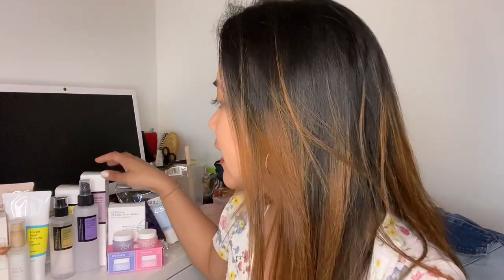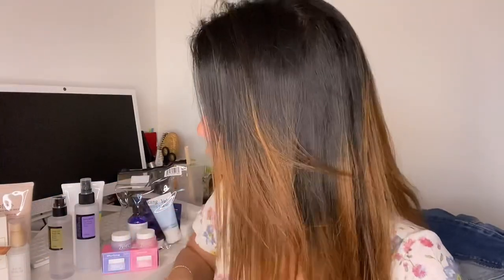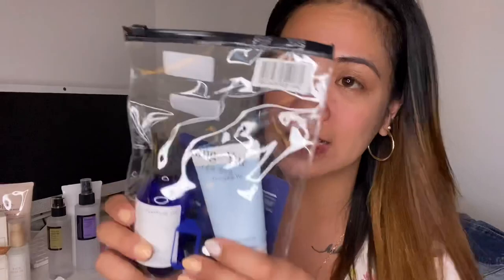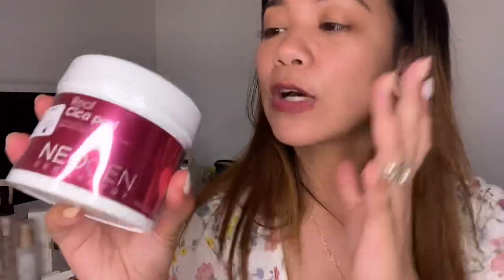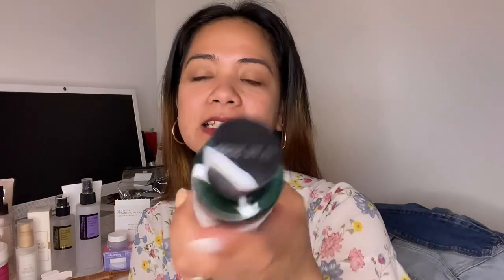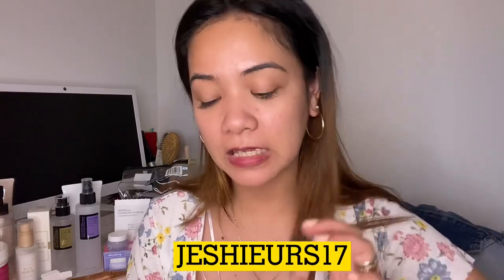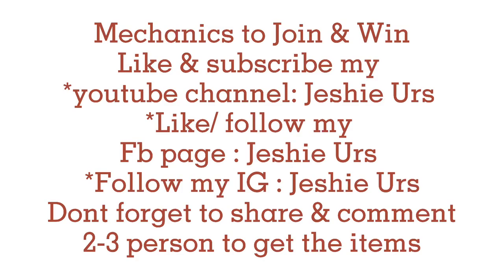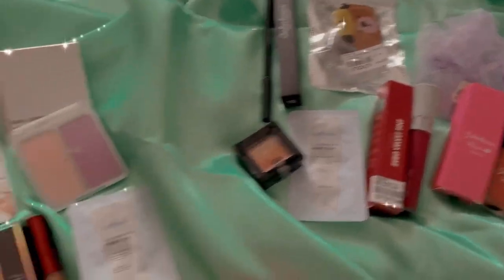K-BEAUTY BRAND THAT YOU CAN TRUST | VEGAN FREE | CRUELTY FREE + GIVING AWAY ❤️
Hello everyone Jeshie Urs here , in this video wanna share the k-beauty brand that you can trust friendly to our skin. And also please check how to win my giving away product from yesstyle.

Mechanics to Join & Win
*follow me in IG (JeshieUrs
 & Jeshielicious )
*Share this vlog and using hastag

The give away will end June 19,2021

I will ship only in the EUROPE for give aways.
It might outside of europe but takes time to arrived.